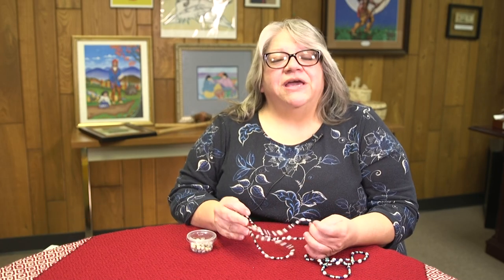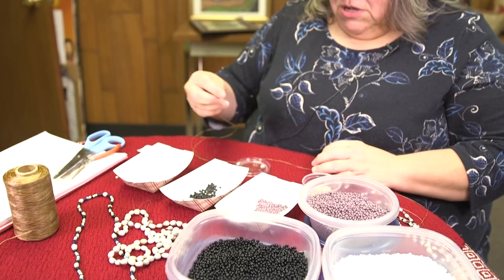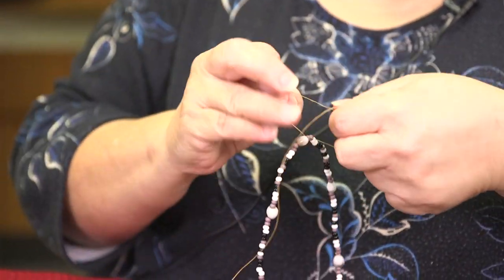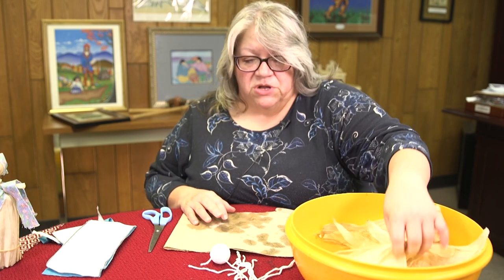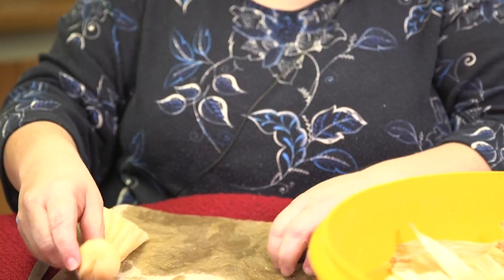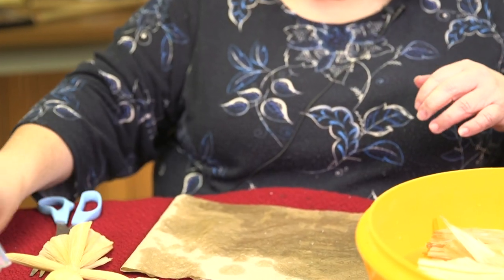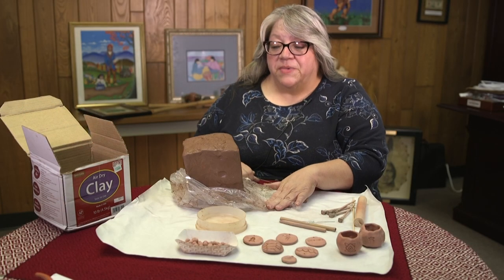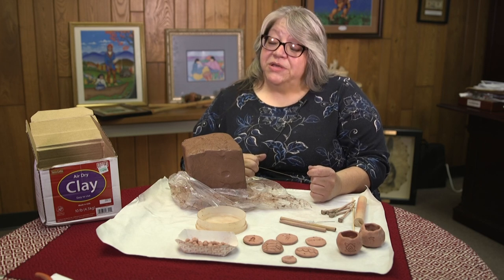Cherokee Crafts with Pam Bakke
Learn the history and process for making Cherokee Cornbead necklace, Cornhusk doll, and small clay items. This video was made for the 2020 CCO Conference of Community Leaders, and each registrant is receiving the materials for the Cornbead necklace.